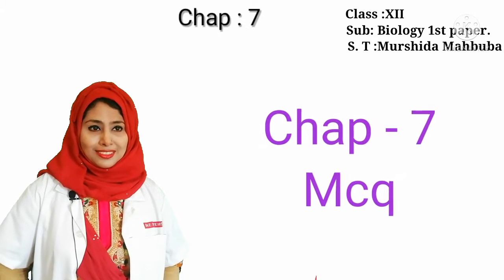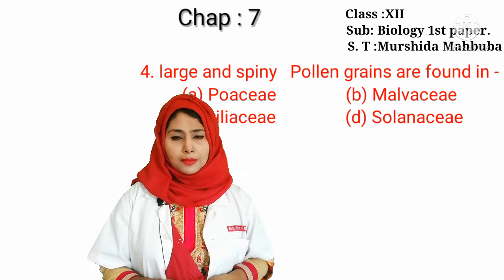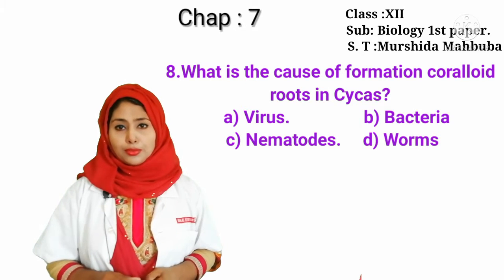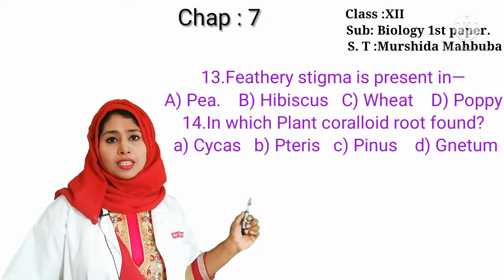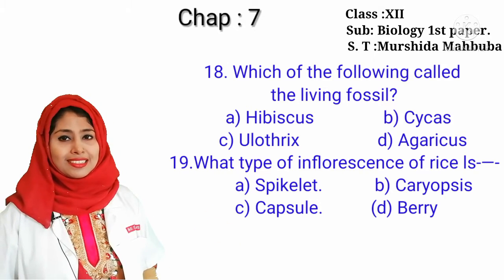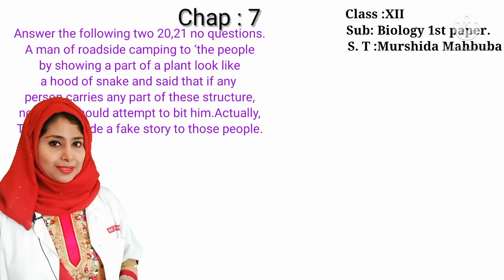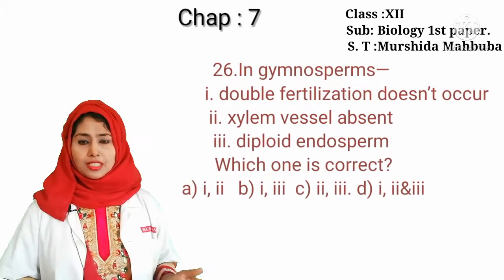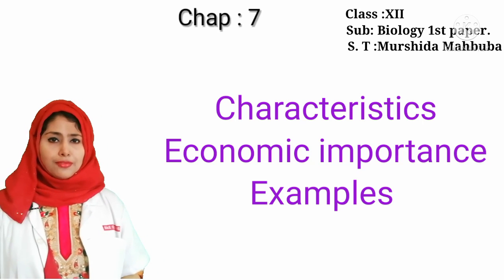Chap - 7(mcq)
Class XI, XII
MURSHIDA MAHBUBA